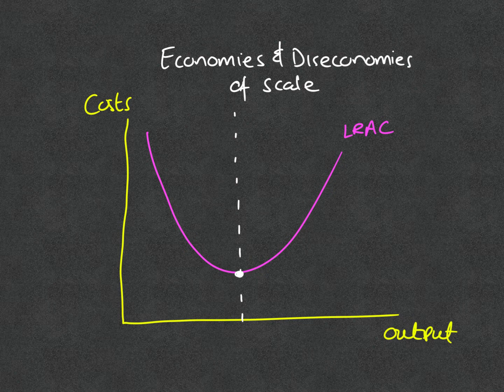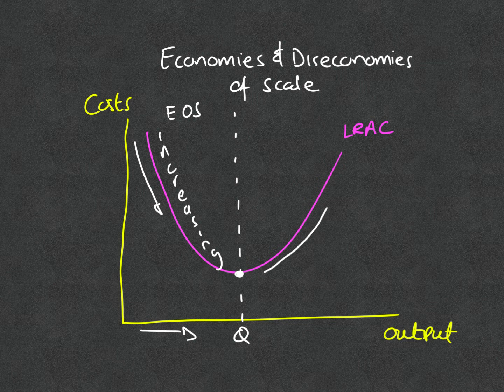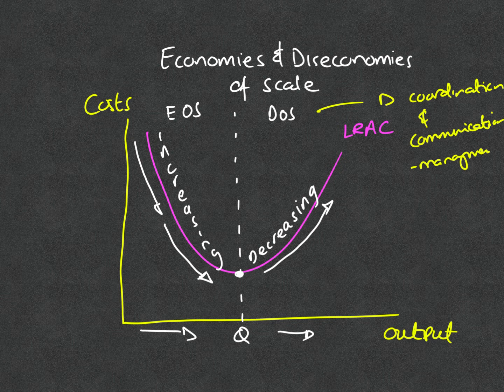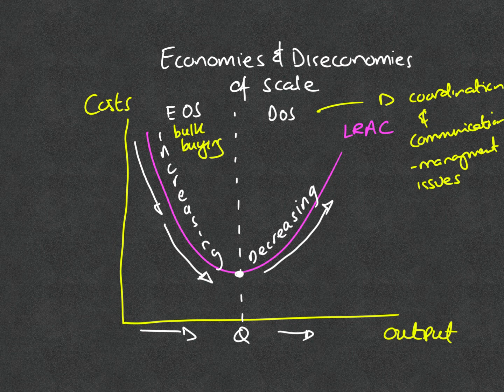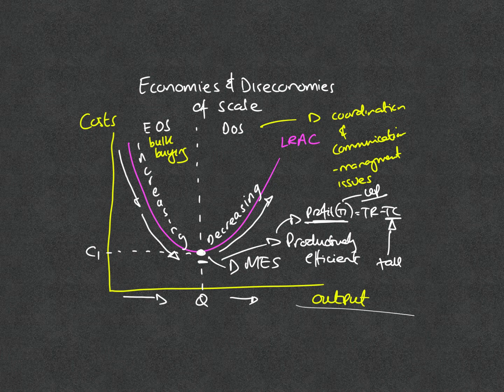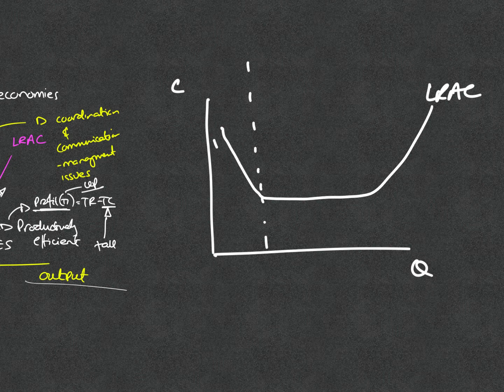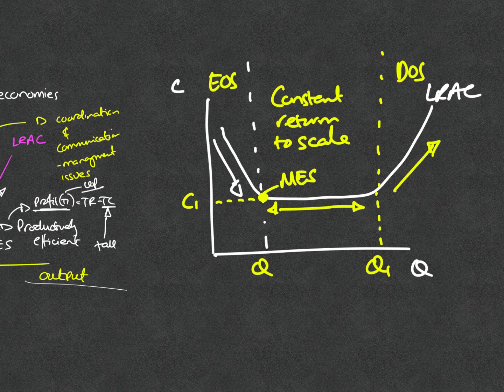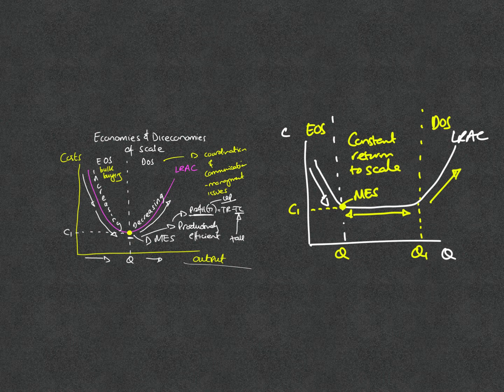Economies and Diseconomies of Scale